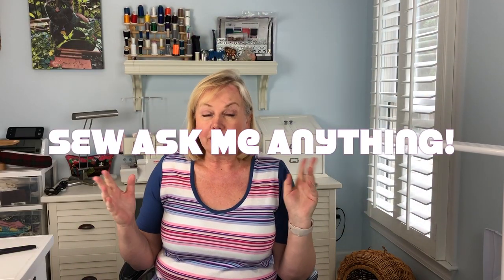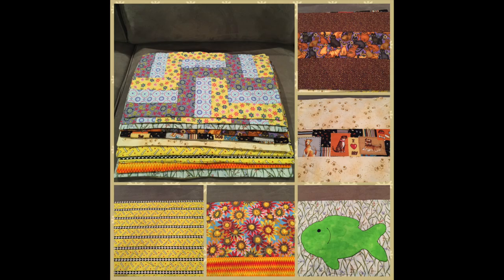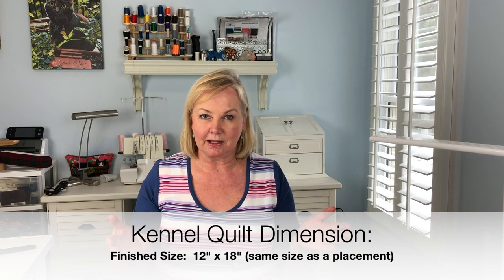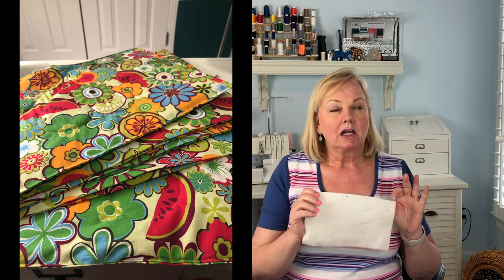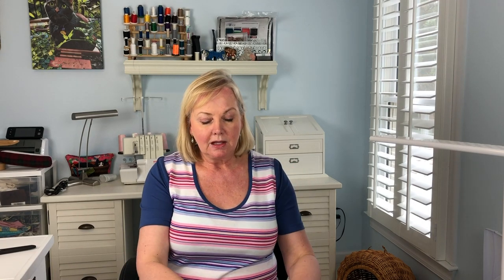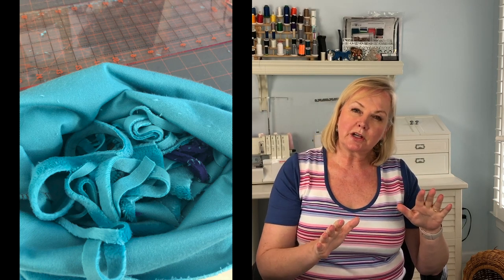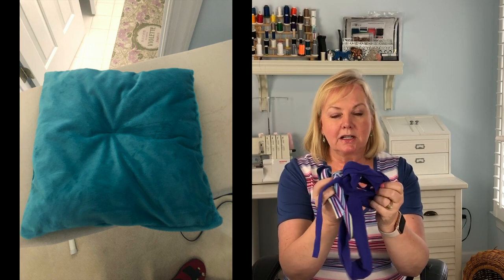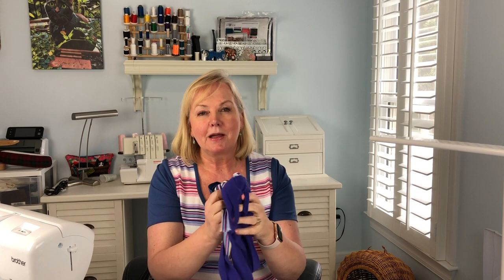SEW ASK ME ANYTHING | scrap busting edition | Janine Sews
It's vlog hop time! Today I'm answering a "Sew Ask Me Anything" question.

My channel mostly focuses on garment sewing for women over 50 but this time I'm talking scrap busting!

Face Masks:
Deaconess Hospital System Face Mask Pattern: